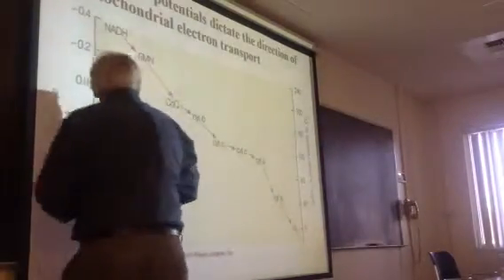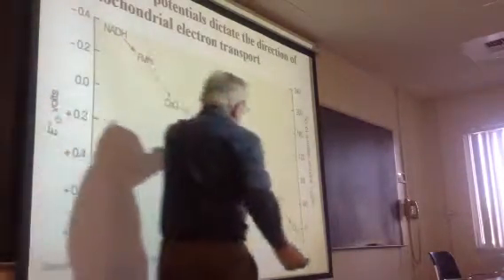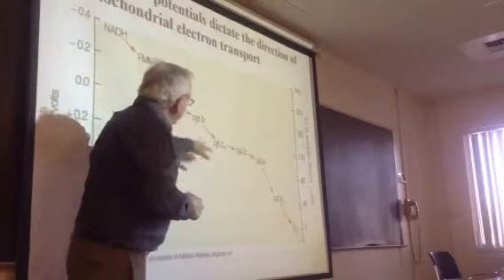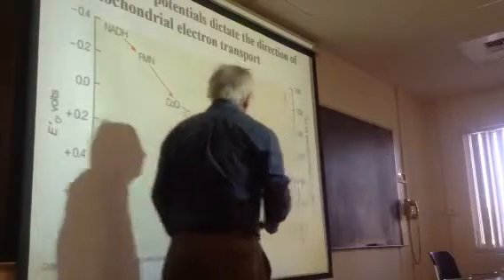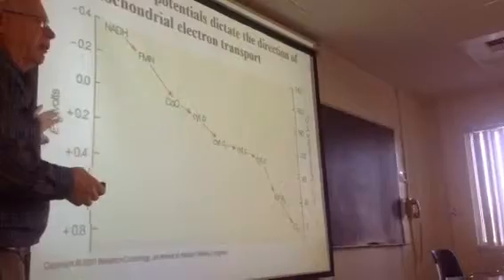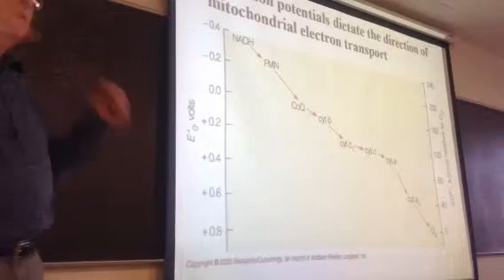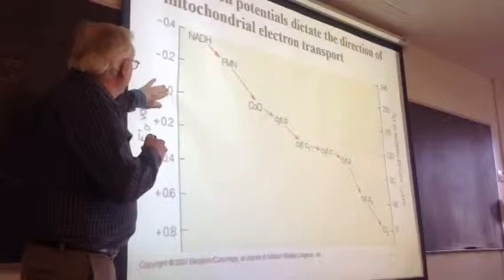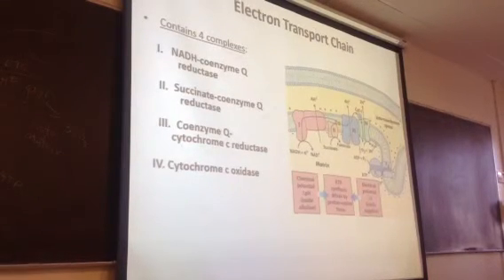353 - lecture 13 - 1.21